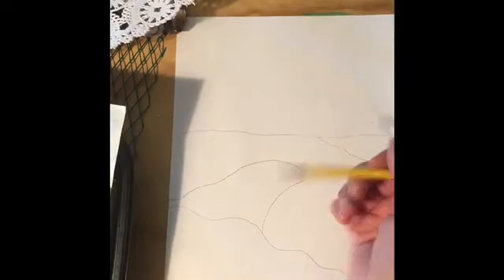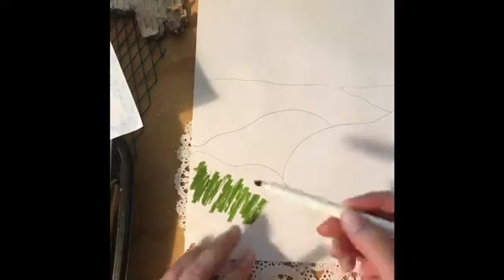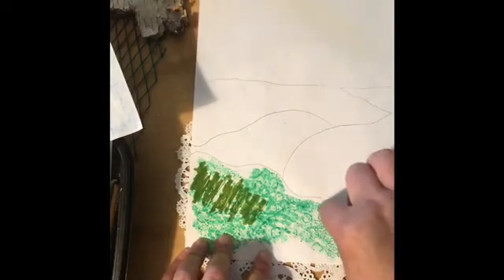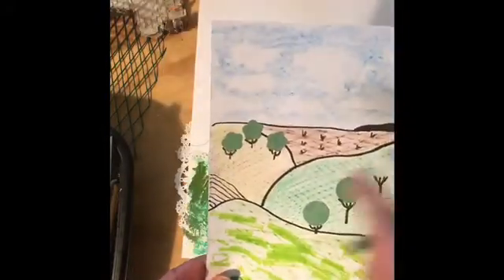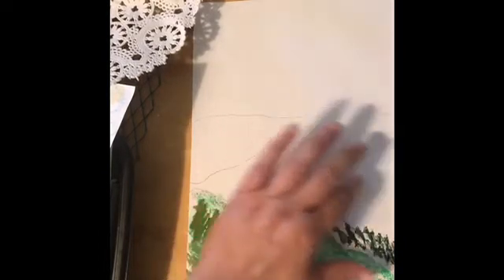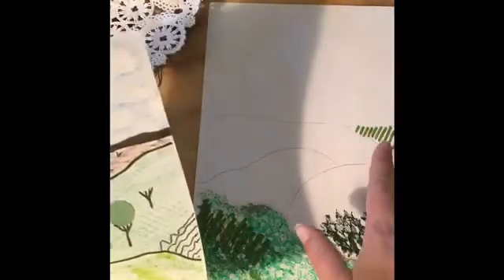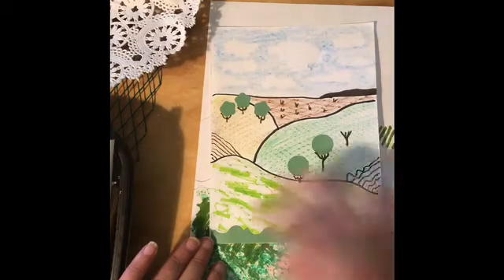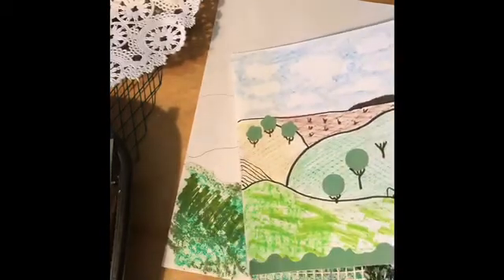Texture Landscape Part 2